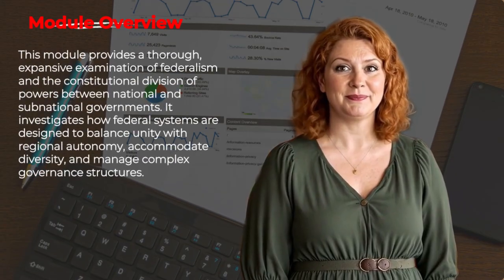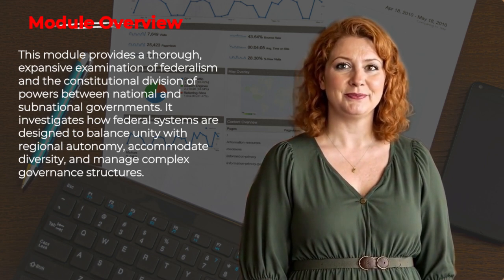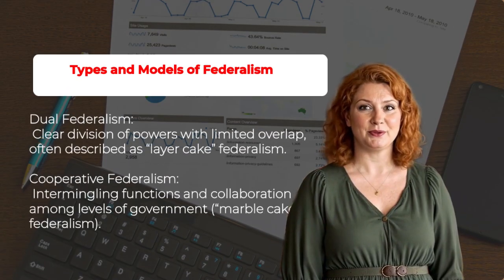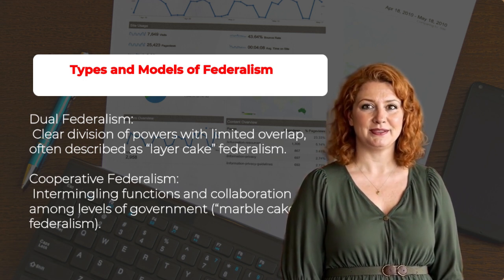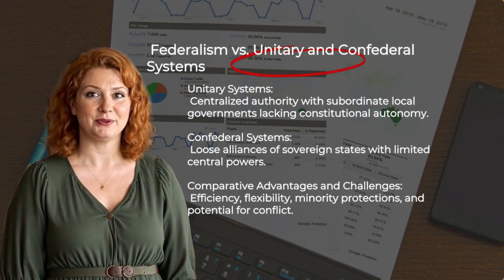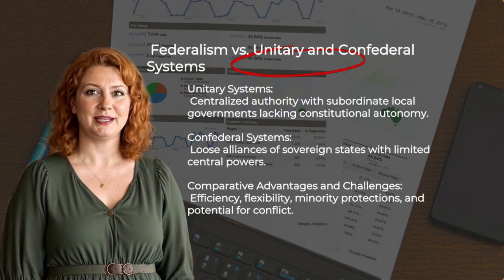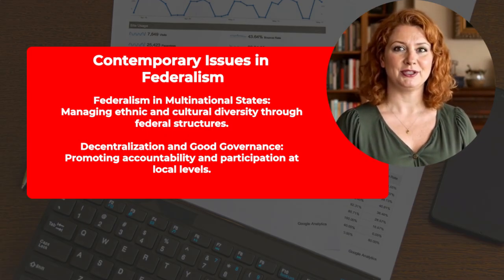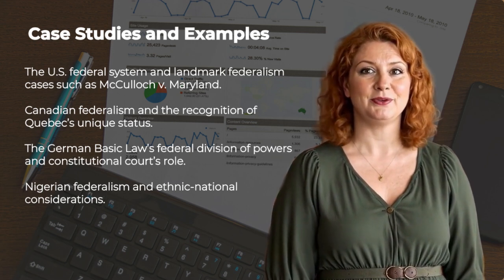CONSTITUTIONAL LAW AND CIVIL RIGHTS Module 7 Federalism and Division of Powers Structuring Author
This module provides a thorough, expansive examination of federalism and the constitutional division of powers between national and subnational governments. It investigates how federal systems are designed to balance unity with regional autonomy, accommodate diversity, and manage complex governance structures. The module delves into constitutional arrangements that allocate legislative, executive, and judicial powers among different tiers of government, exploring their practical implications and challenges.
You will develop an in-depth understanding of the theories and principles underlying federalism, different models of power-sharing, intergovernmental relations, and conflict resolution mechanisms within federations. The module also contrasts federalism with unitary and confederal systems, providing a comparative perspective on constitutional design.
7.1 Understanding Federalism: Concept and Historical Origins
Definition of Federalism:
Federalism is a constitutional system where sovereignty is constitutionally divided between a central authority and constituent political units (states, provinces, regions), each with autonomous powers.

Historical Development:
Traces origins from early federations like the United States (1787), Switzerland, and Canada, examining the reasons for federal arrangements such as managing diverse populations and geographic expanse.

Theoretical Foundations:
 Discusses concepts such as shared sovereignty, decentralization, subsidiarity, and self-rule.